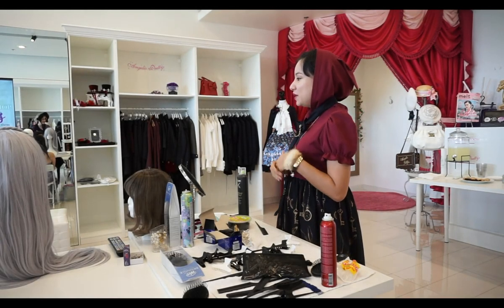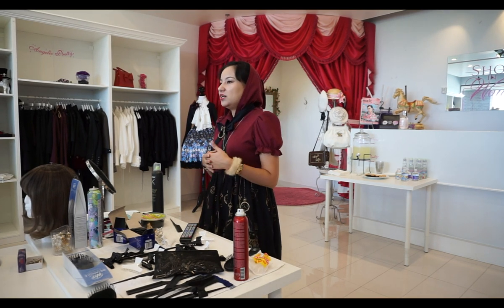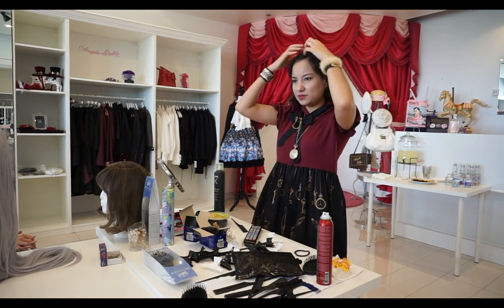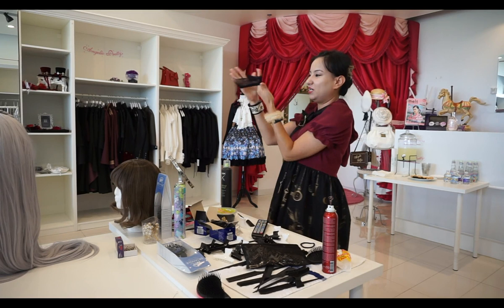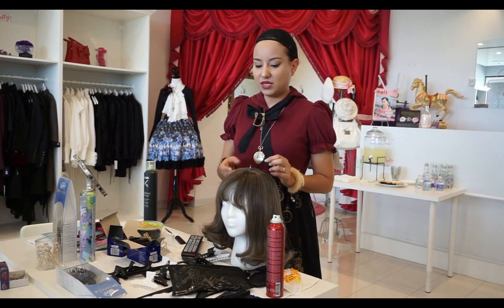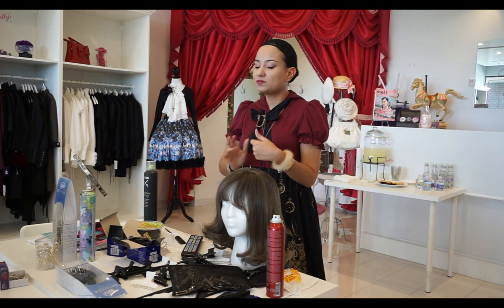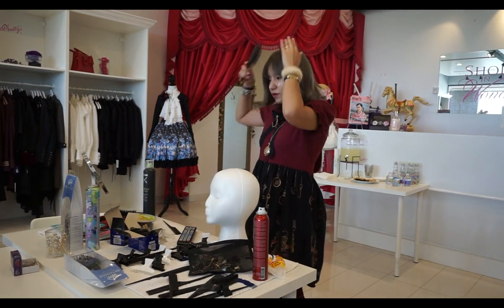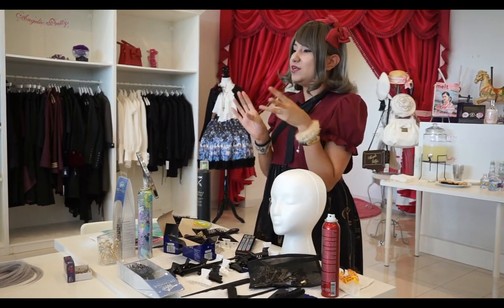Workshop: All about wigs and how to style them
New to the wonderful world of Japanese fashion? Or perhaps you're just looking for more tips on taking care of your precious wigs? Well look no further! Shop in Wonderland has you covered for all your wig needs. Here, Daniela explains all of the basics of wigs including washing, storing, and wearing in a clip from one of our fun-filled workshops!